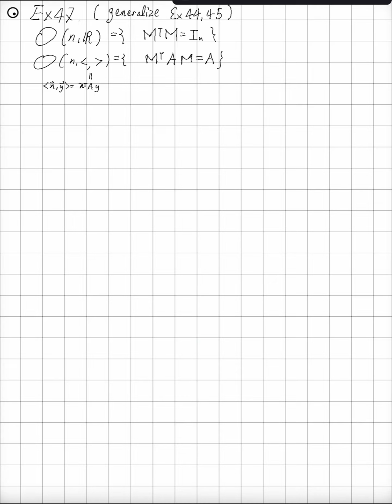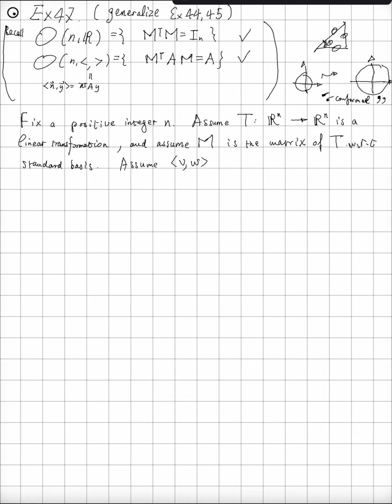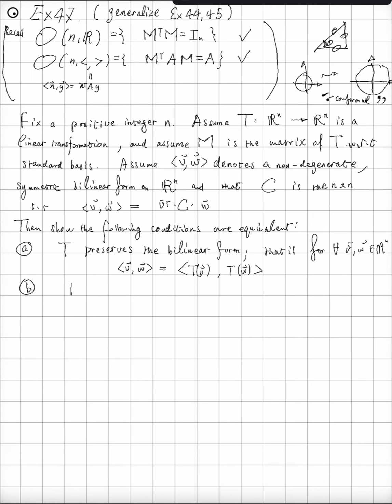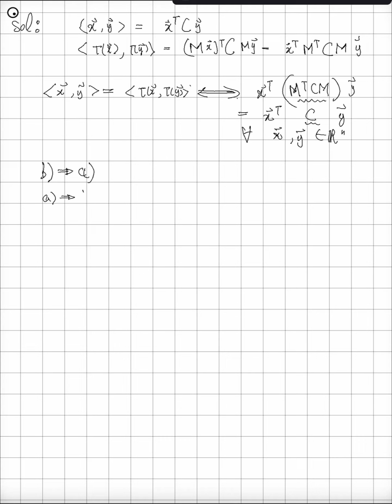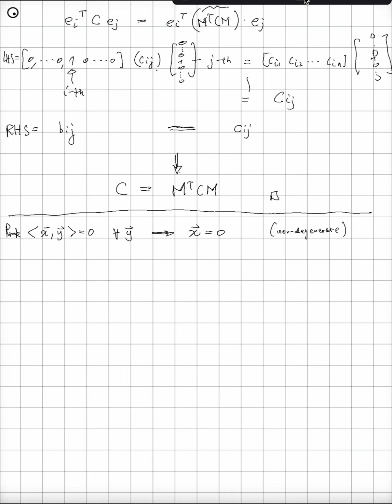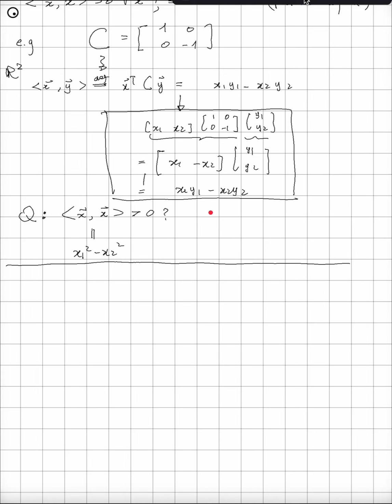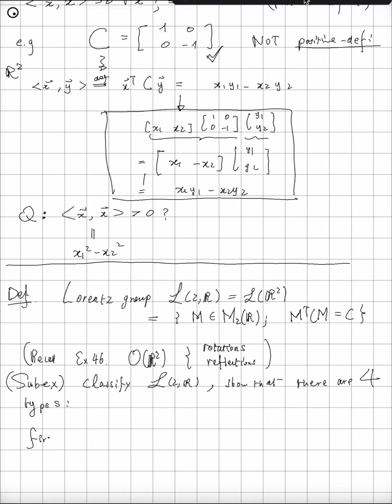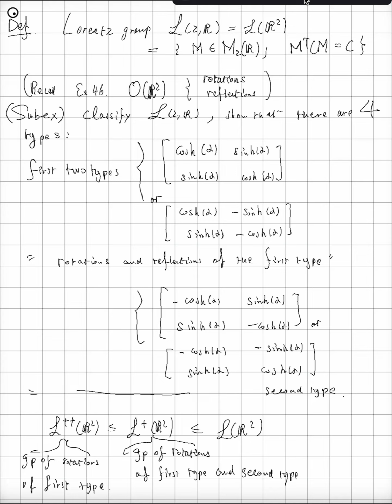Ex48 Two dimensional Lorentz group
As a further generalization of "orthogonal group with respect to a given inner product on R^n", we can replace an inner product by a non-degenerate symmetric bilinear form.

Rmk: It is a further sub-ex to show {n by n real matrix M: M^TCM=C} with C an invertible symmetric matric, form a group under matrix multiplication.